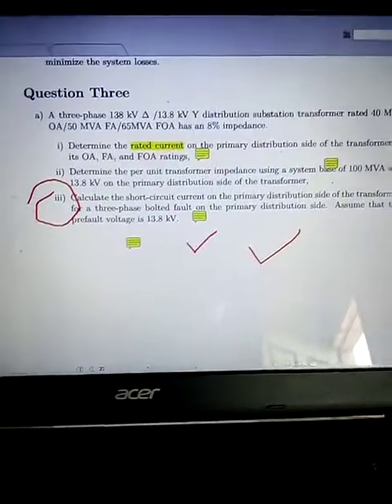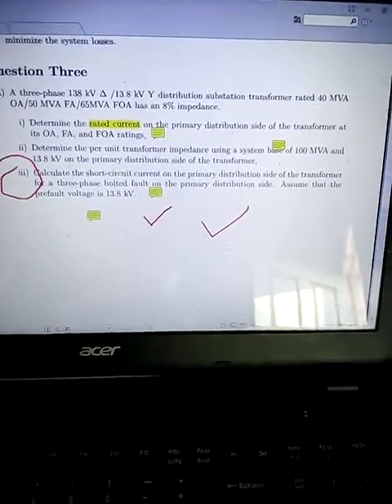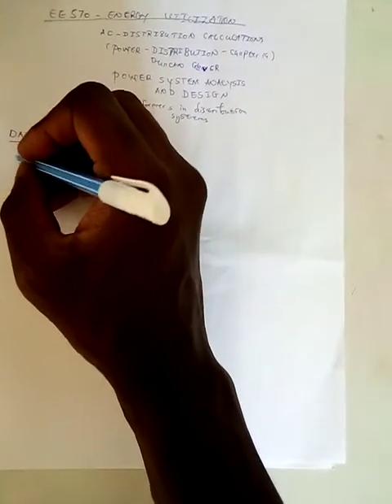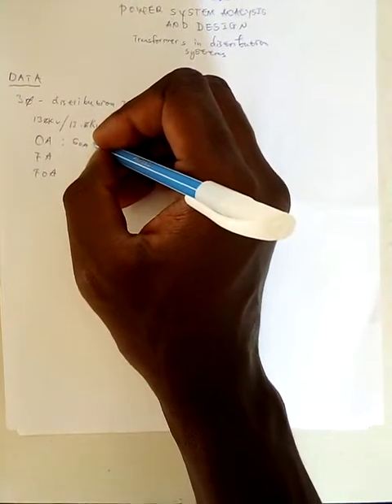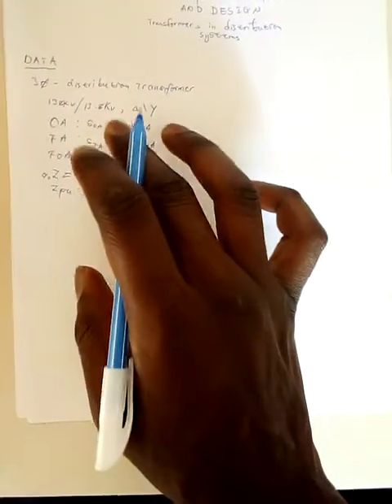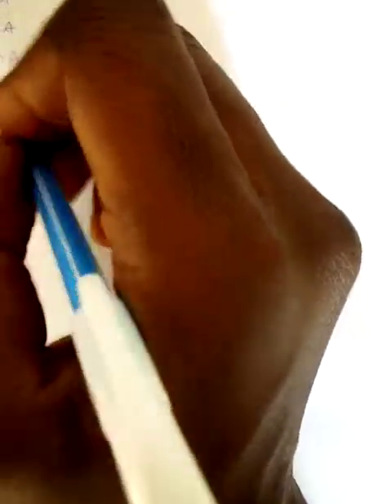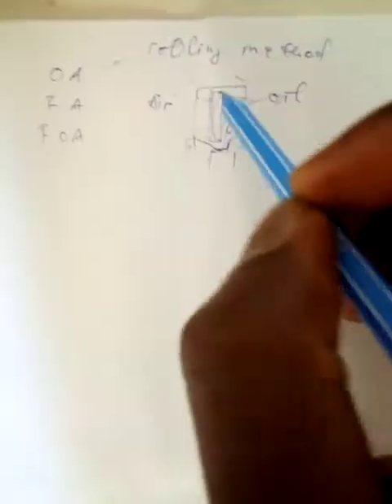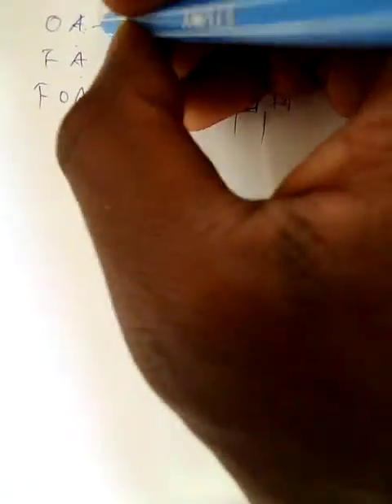Power distribution Chapter 14:EE 570-assignment 2 q.3 part 1